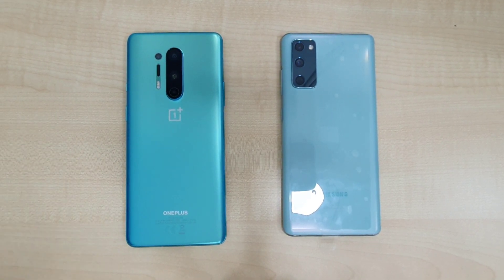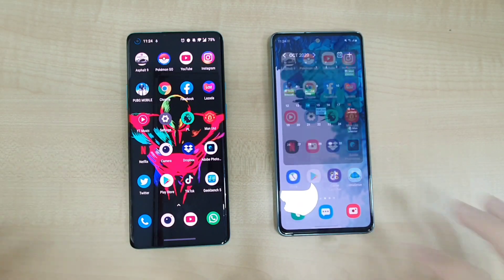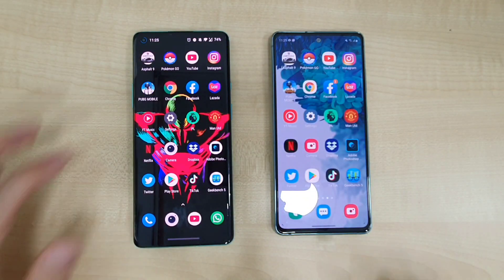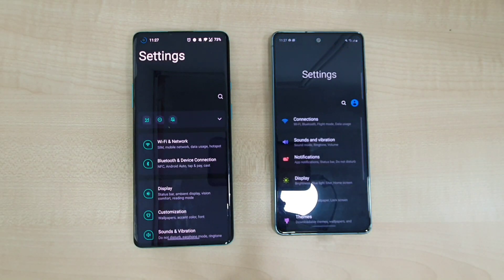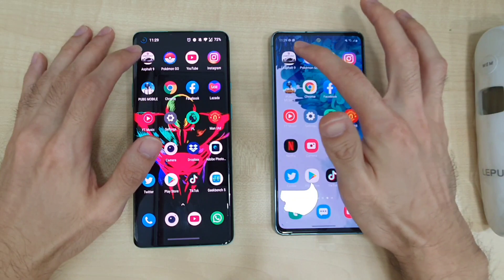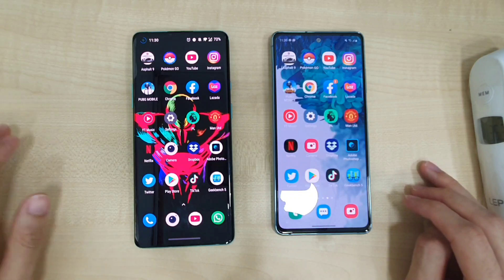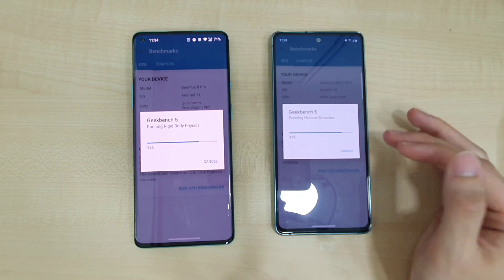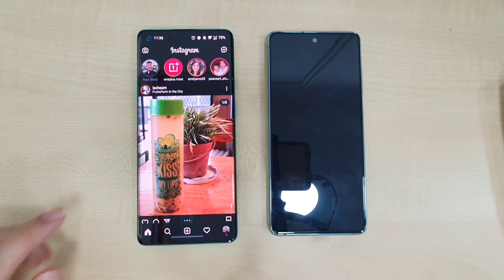Samsung S20 FE VS OnePlus 8 Pro - Speed, RAM, Temperature & Benchmark Test !! Finally Worthy!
Samsung Galaxy S20 Fan Edition (FE / Snapdragon 865) VS OnePlus 8 Pro ( Snapdragon 865 ) SPEED ,RAM, TEMPERATURE , BENCHMARK TEST !!

Finally a worthy phone from Samsung